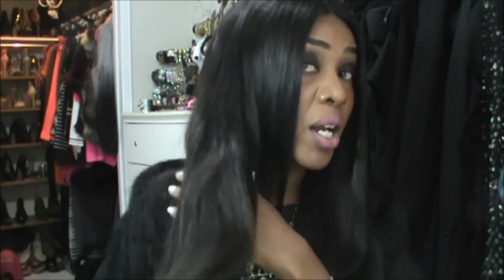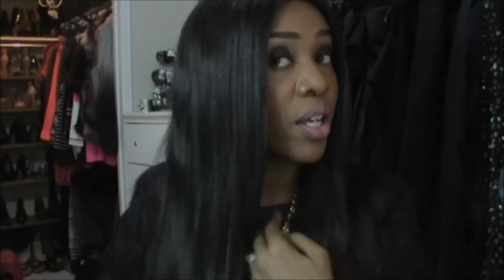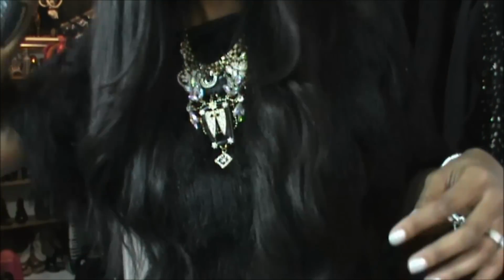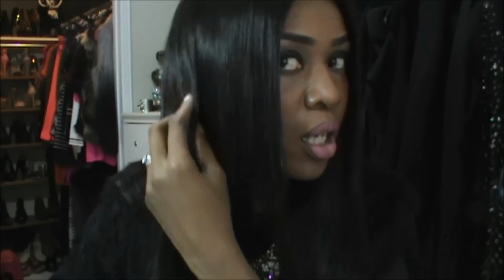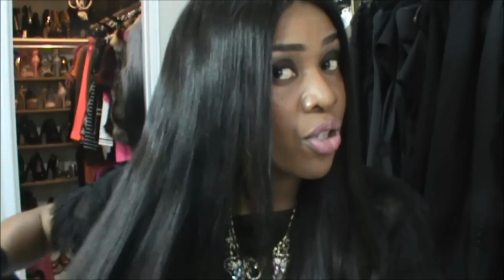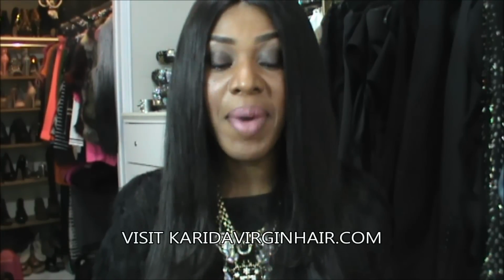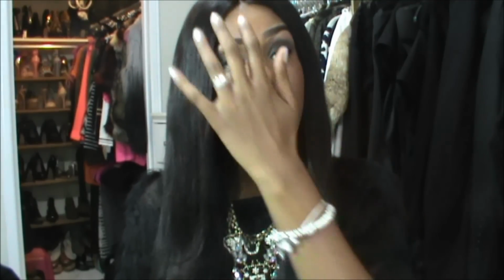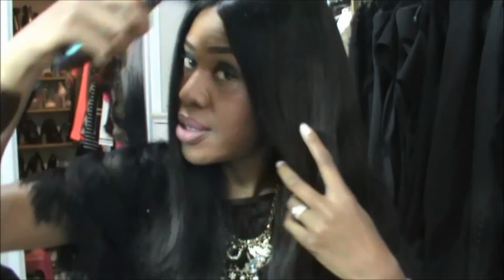AMAZING VIRGIN HAIR From Aliexpress.com?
I've been reading mixed reviews about buying virgin hair at Aliexpress stores, so I decided to try one of the companies that recently contacted me.
I tried Karida Virgin Hair because they had great service, a nice site and there weren't a lot of youtube videos about this company.
Give them a try I've been wearing the hair for 3 weeks and I'm pretty happy so far!

What hair are you wearing?